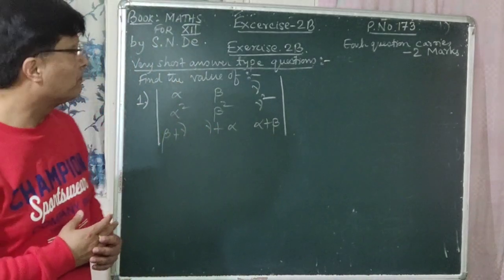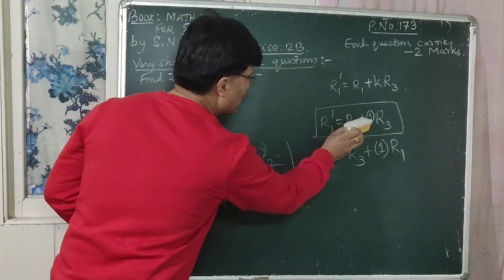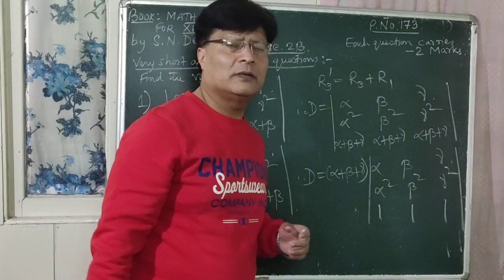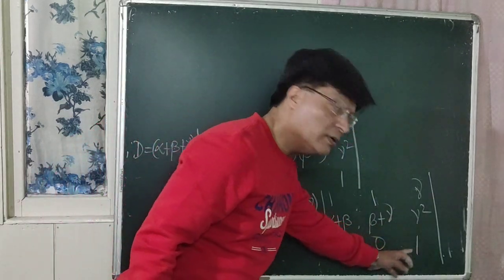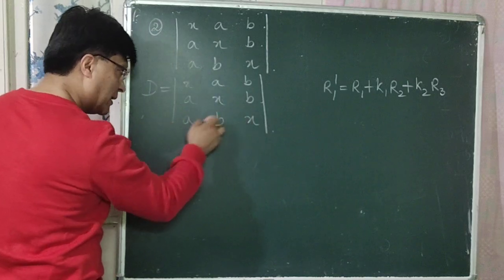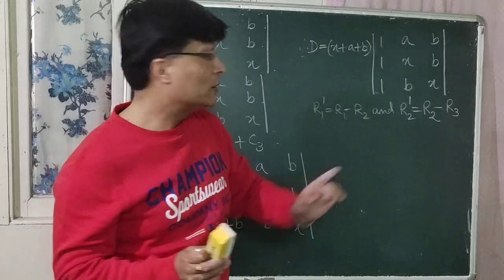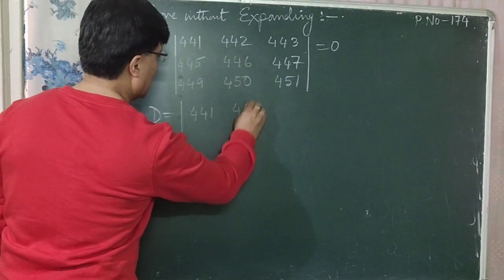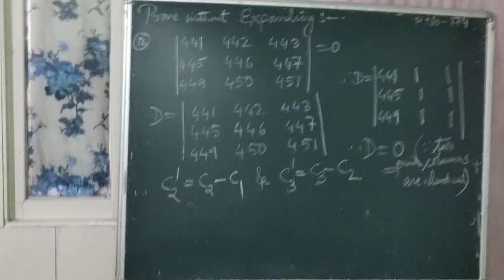Class XII - Part-3 continuation topic -Determinant by Sailendra Pradhan PRHS Kurseong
Problems on Determinant from book of S. N. De